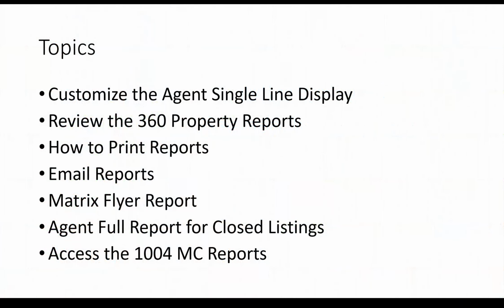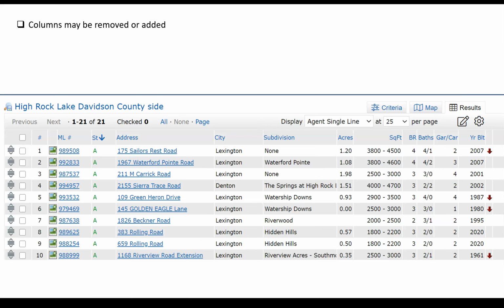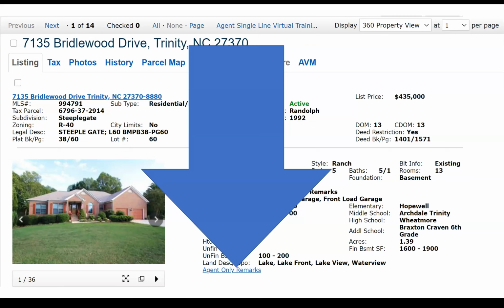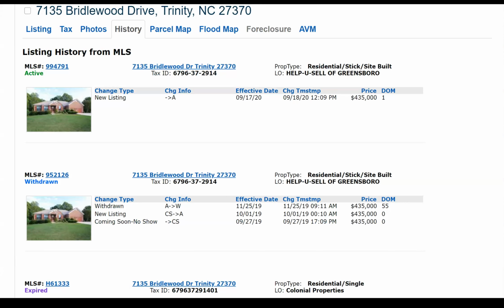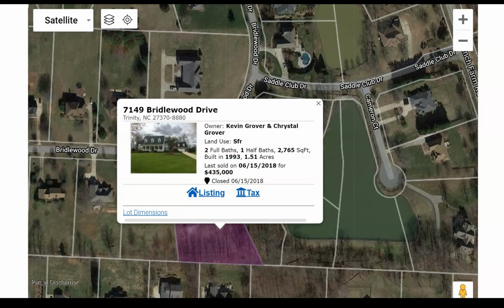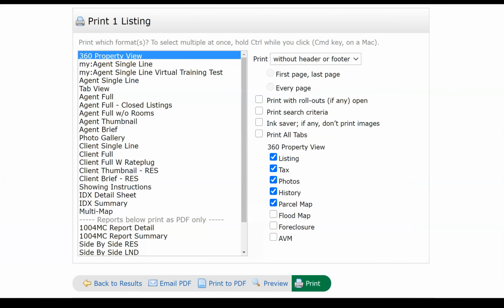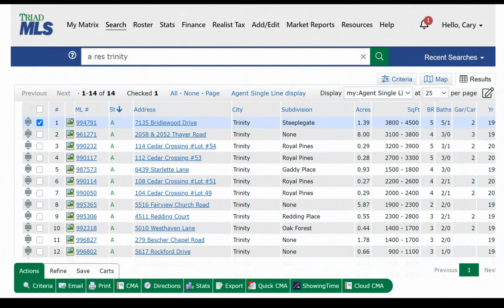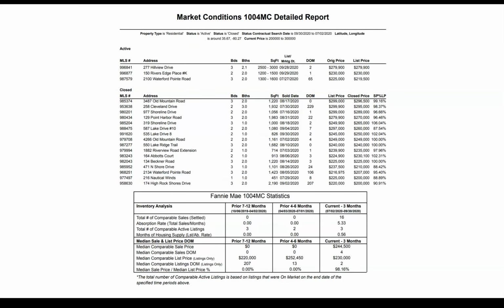Matrix 102 Matrix Reports Part 4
Learn what reports are available through Matrix and how to use them.